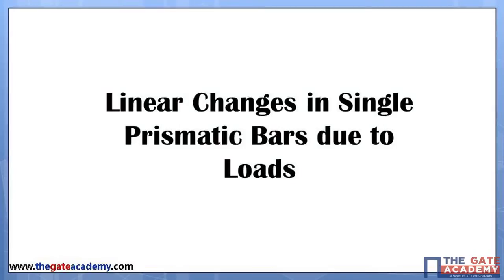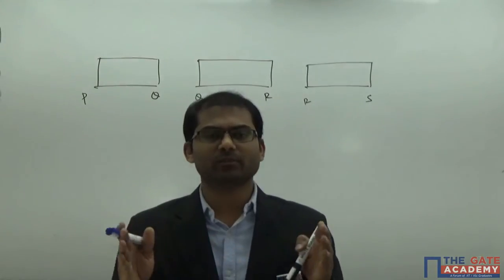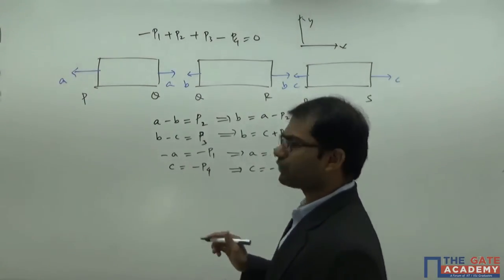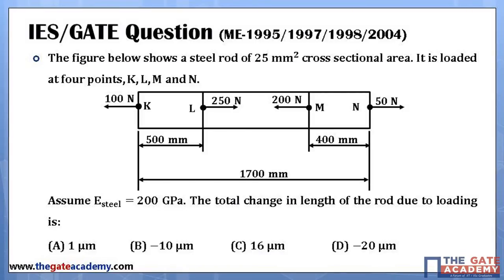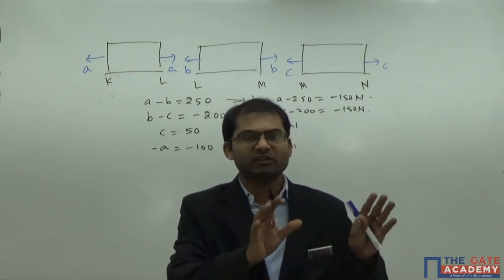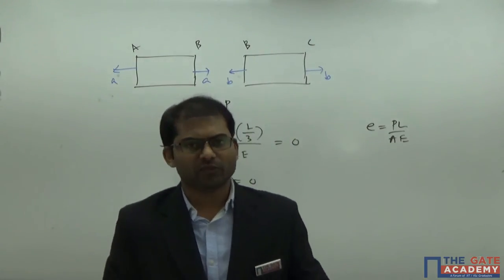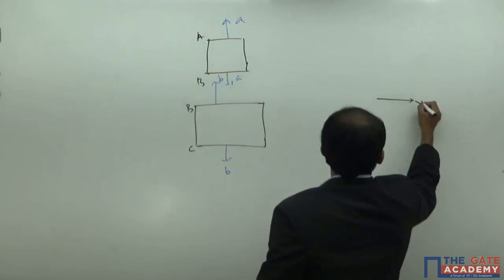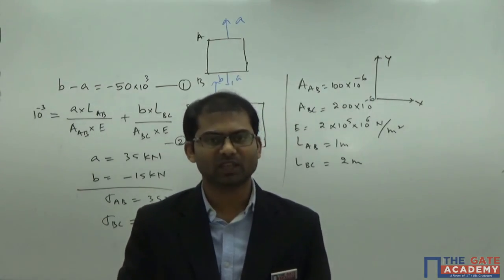Linear Changes in SIngle Prismatic Bar due to Loads | Strength of Material | GATE Lectures | ME, CE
Real Life Application:
Finding out stress in any component is very important to make sure that the component do not get failed. Anywhere in day to day life where ever stress in the component reaches failure stress then the particular component fails.

Explanation:
When multiple loads are acting on a prismatic bar on different parts of the length, to experience stress the bar must be in equilibrium. Hence, net force must be equal to zero. Now when the whole body is in equilibrium then individual parts of length are also in equilibrium. We have to apply equilibrium equations on every part and find out unknown forces which are actually causing stress. Those stresses are equal to that force divided by area of cross section. Also the overall elongation is equal to algebraic sum of elongations of all the individual parts.